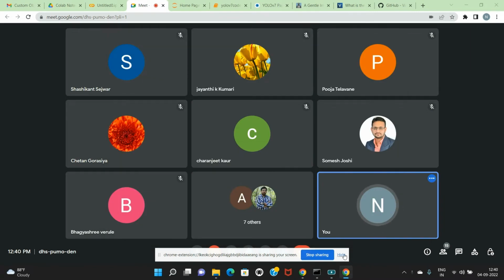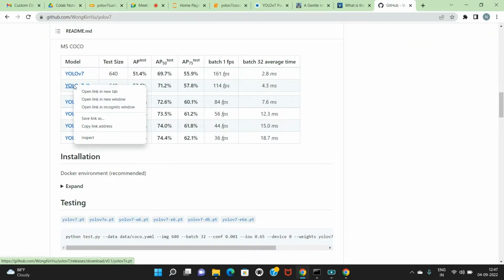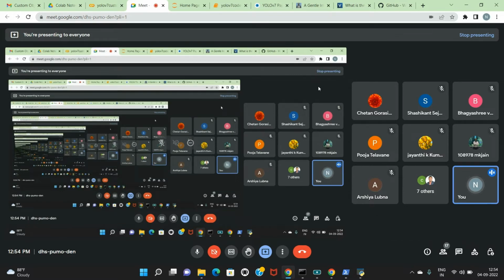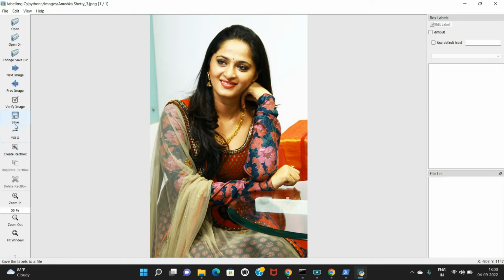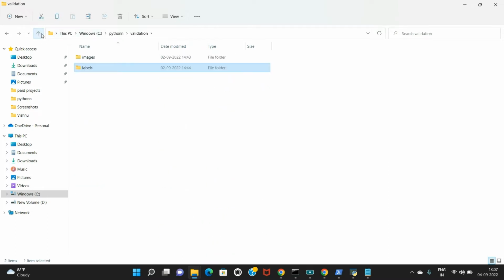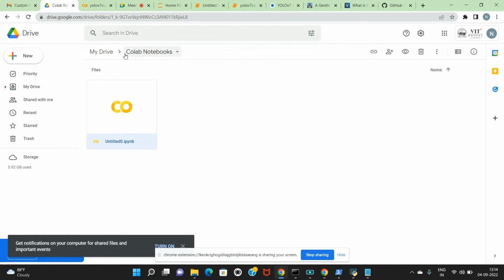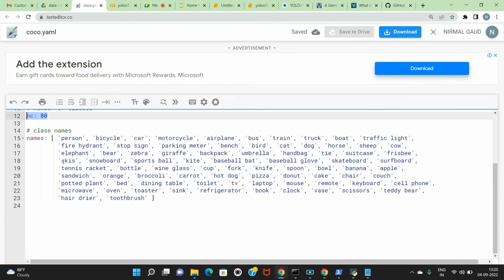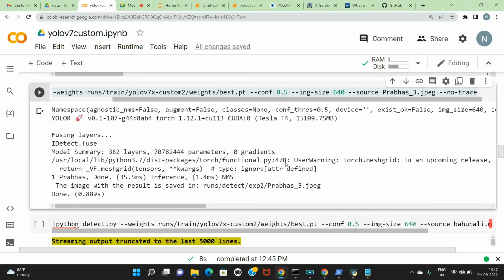Official YOLO v7 Custom Object Detection for Google Colab Live Session Recording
Data Science and Machine Learning Live Project Building Session
(Industry Based)

Topic - YOLOv7 Object Detection for Real Time and Custom Dataset - Images and Videos

You may use this YOLO v7 to execute custom object detection in colab. The most recent version of YOLO, version 7, is faster and more accurate than its predecessors. The world's quickest and most precise item detector right now is YOLO v7. In the range of 5 FPS to 160 FPS, YOLO v7 outperforms all other known object detectors in terms of speed and accuracy, and on GPU V100, it has the greatest accuracy of 56.8% AP of all real-time object detectors with 30 FPS or more.